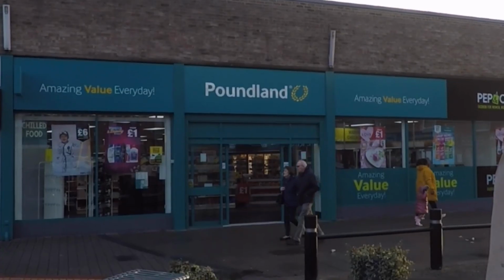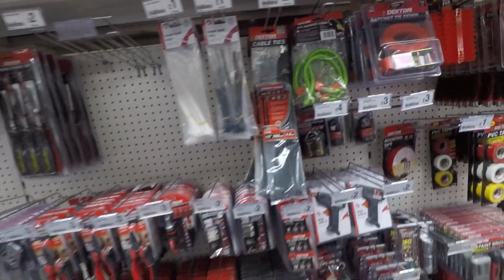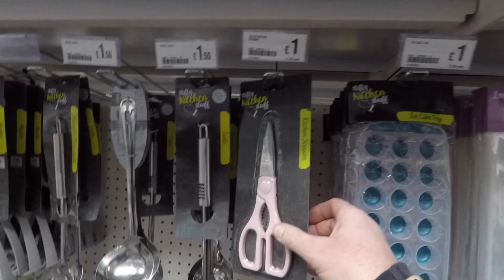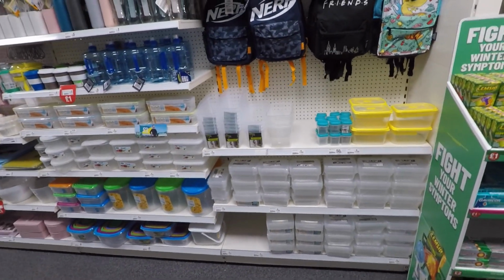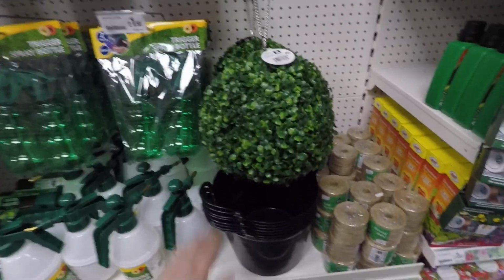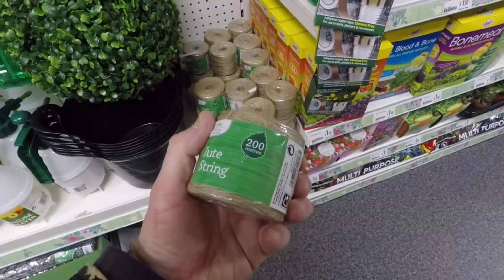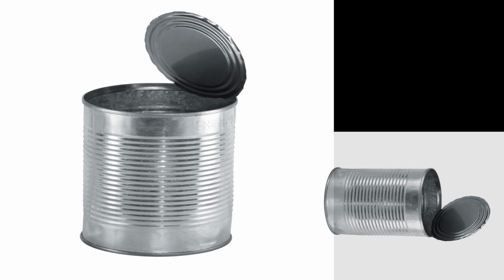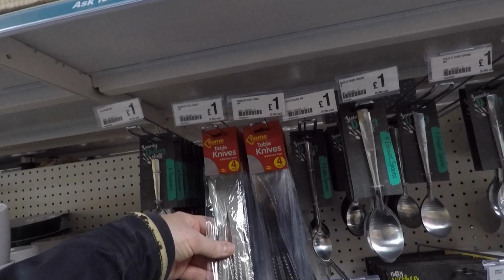Poundland Apocalypse Challenge - £10 Survival Kit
What items would you choose for your survival kit?